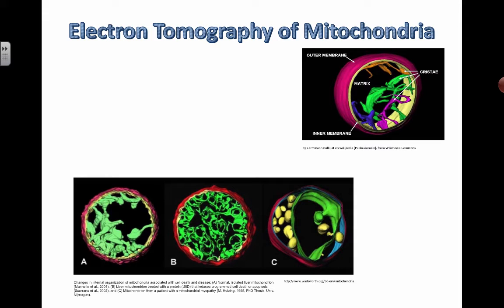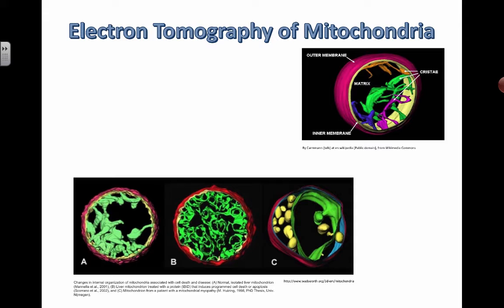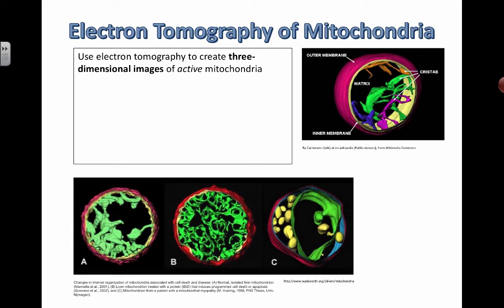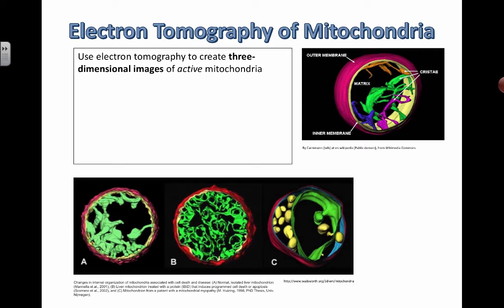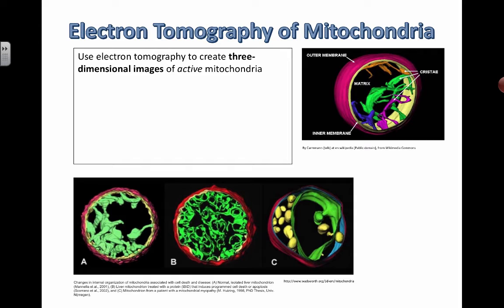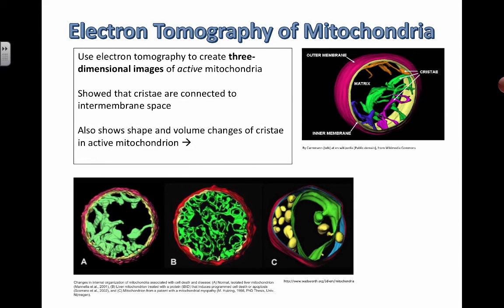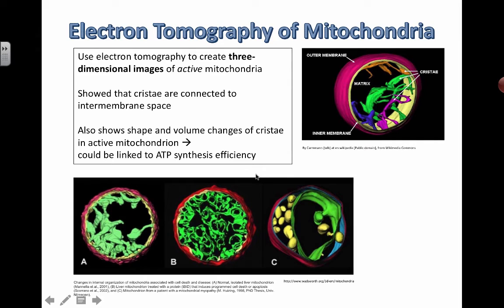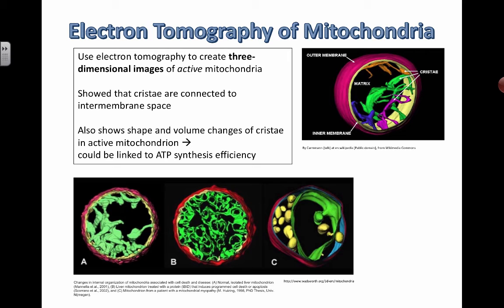Electron Tomography of Mitochondria (2016) IB Biology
8.2 Cell Respiration: Electron Tomography of Mitochondria

Understanding that:

-Cell Respiration occurs in the mitochondria
- The structure of the mitochondrion is adapted to the functions it performs
-Energy released by oxidation reactions is carried to the cristae of the mitochondria by reduced NAD and FAD
- An electron tomography can be used to produce images of Active Mitochondria